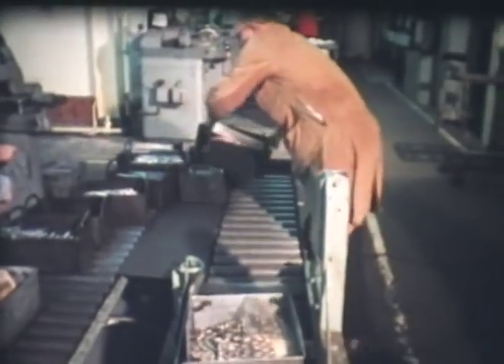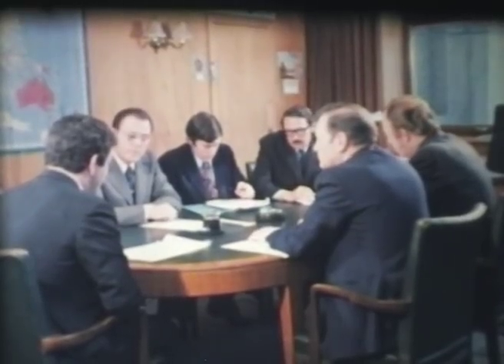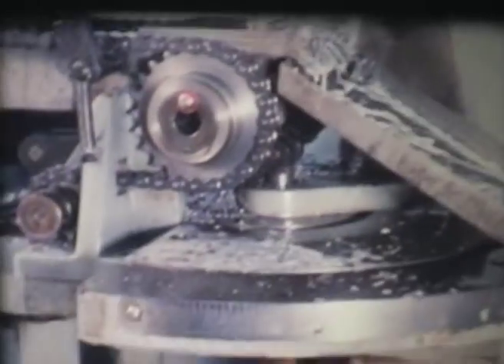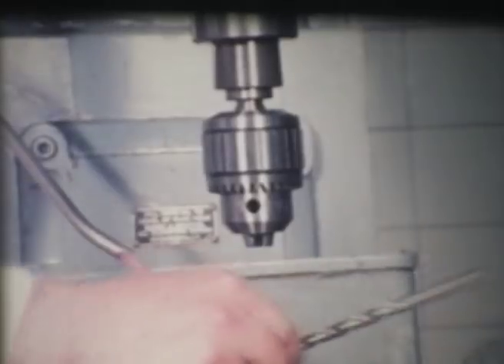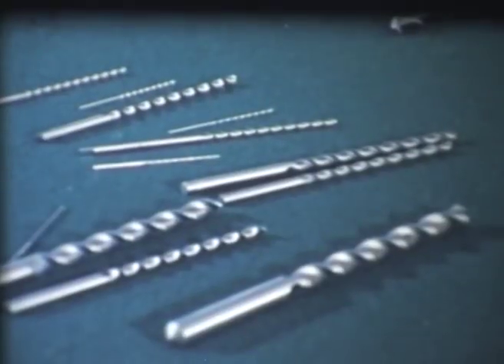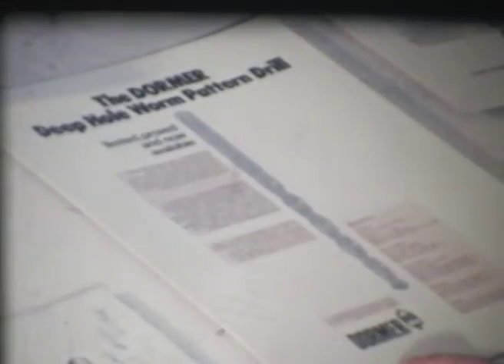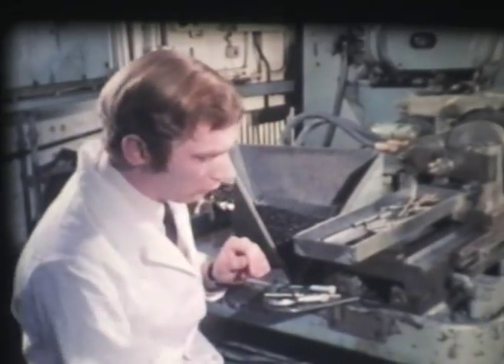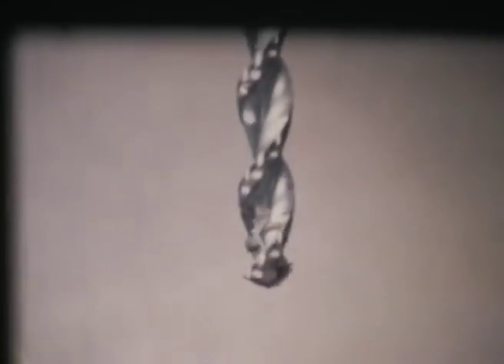Process of Engineering Production - featuring Dormer Tools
Who remembers these 16mm films shown at Colleges and Universities in the 70's and 80's?